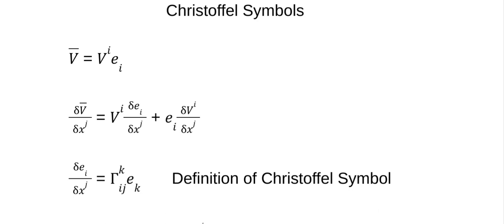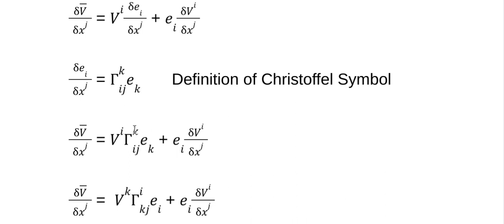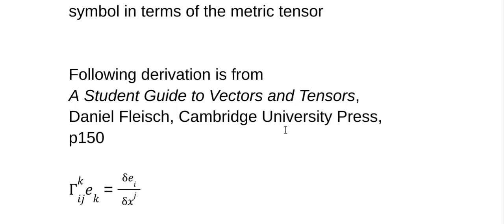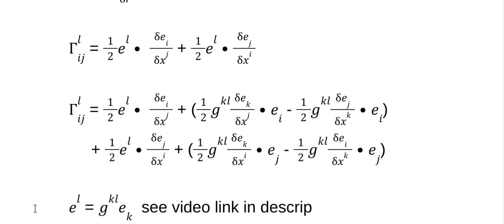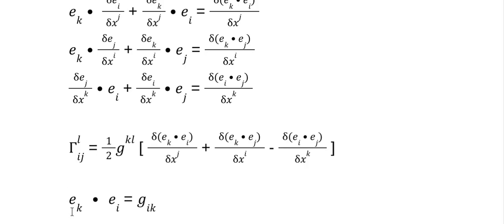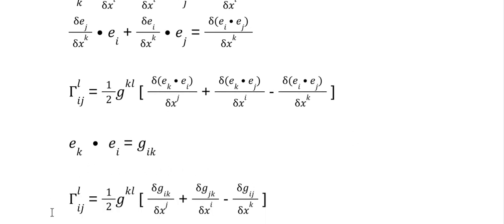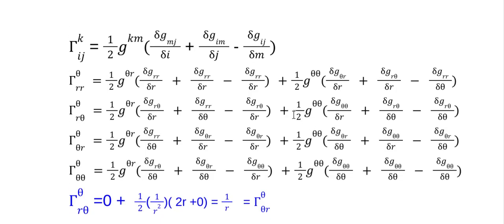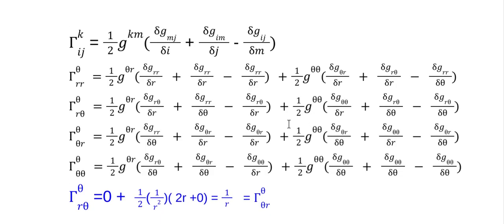Deep Dive into Christoffel Symbols